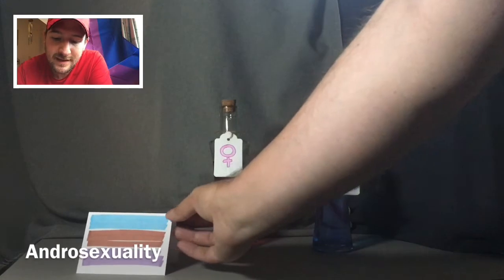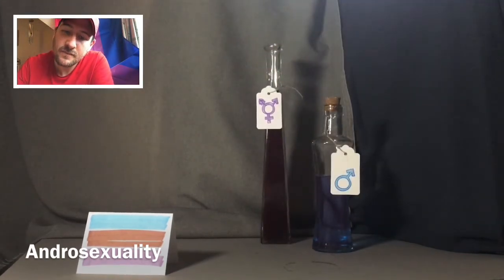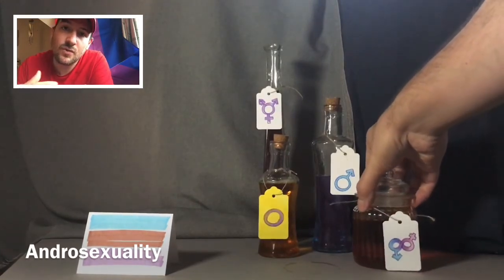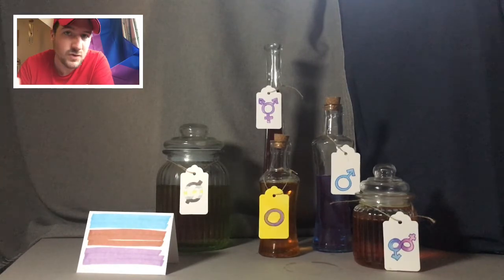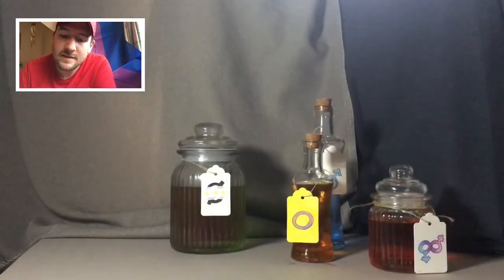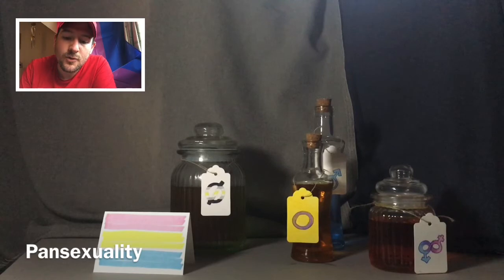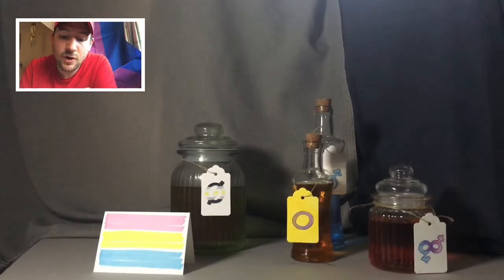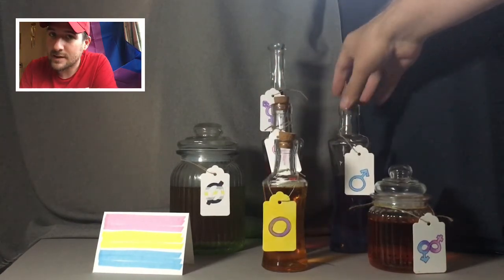TGILGBTT: Bisexuality Umbrella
Video Tutorial explaining the terms that fall under the Bisexuality Umbrella. How they differ from each other and how it's important to understand sexuality as a spectrum.